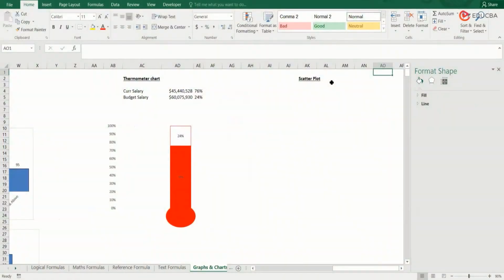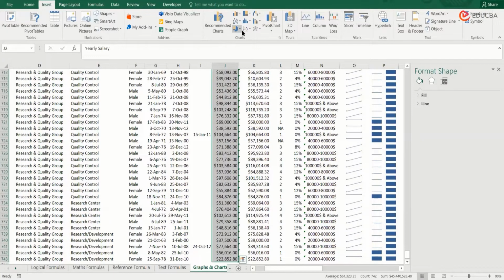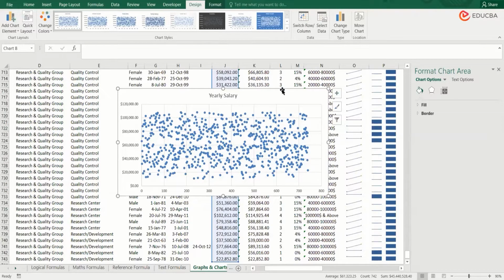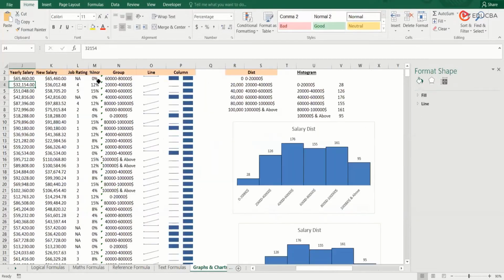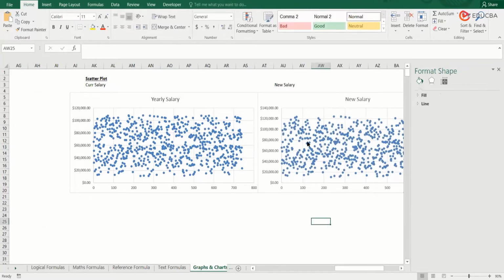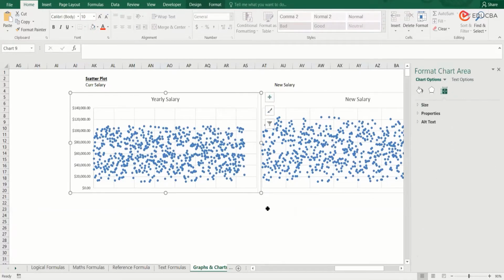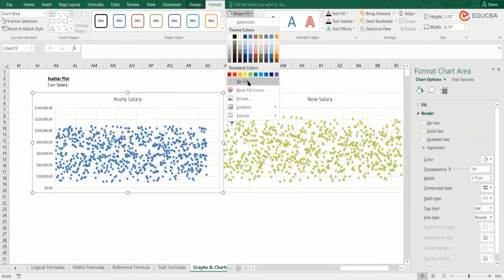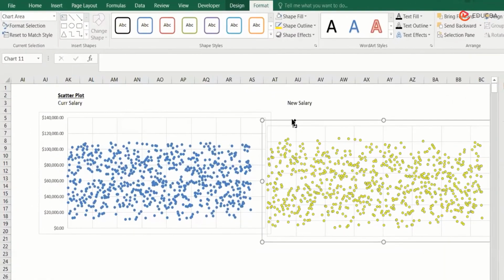Scatter Plot Charts Explained: Excel Tutorial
*Scatter Plot Chart in Excel*

In this video tutorial, we will see how to do scatter plot in excel to create a graphical representation of two correlated data sets.
What is Scatter Plot Chart in Excel?

Scatter Plot Chart in excel is the most unique and useful chart where we can plot the different points with values on the chart scattered randomly, which also shows the relationship between the two variables placed nearer to each other. Scatter Plot Chart is available in the Insert menu tab under the Charts section, which also has different types such as Scatter Scatter with Smooth Lines and Dotes, Scatter with Smooth Lines, and Straight Line with Straight Lines under both 2D and 3D types.
Things to Remember about Scatter Plot Chart in Excel
You need to arrange your data to apply to a scatter plot chart in Excel.
First, find if there is any relationship between two variable data sets; otherwise, there is no point in creating a scatter diagram.

Always mention the Axis Title to make the chart readable. Because as a viewer, it is very difficult to understand the chart without Axis Titles.
Axis Titles is nothing but Horizontal Axis (X-Axis) and Vertical Axis (Y-Axis)

To know more about the Scatter Plot Chart in Excel, you can go to this link: